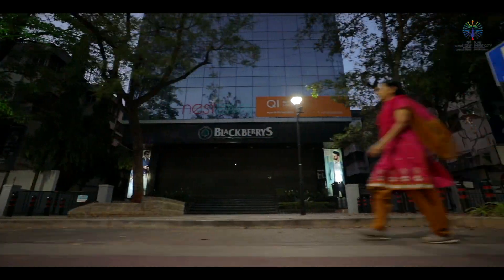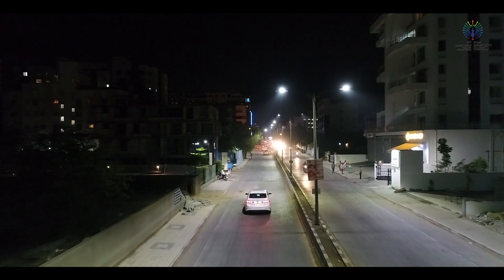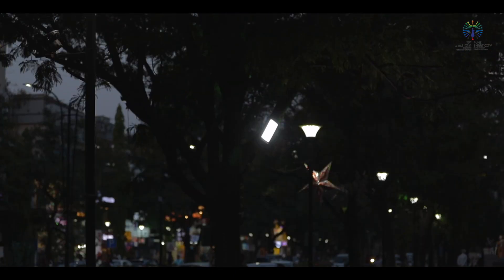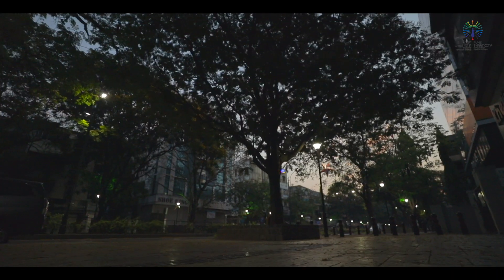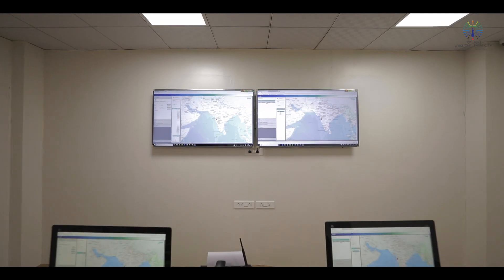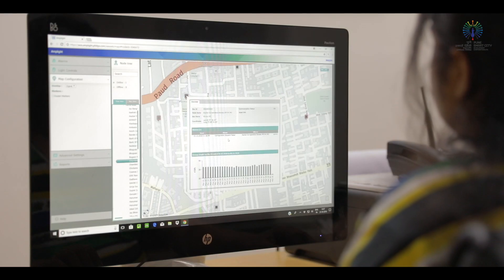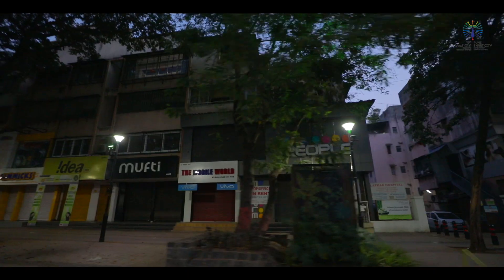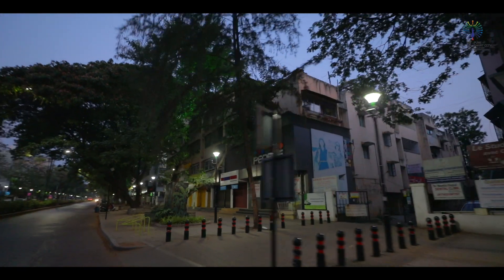Smart Street Lights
Pune Smart City's project Smart Street Lights. Highlights of project as following :-
- LED efficient technology saves upto 60% energy
- 75000 Street Lights replaced with energy efficient LED lights
- Controlled entirely through a command & control center
- Providing safe and happy travel at night